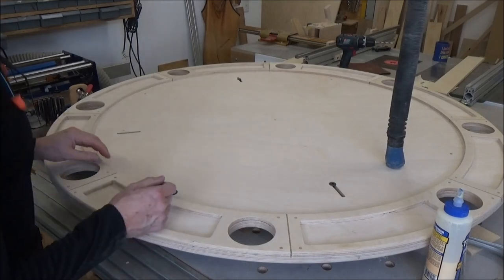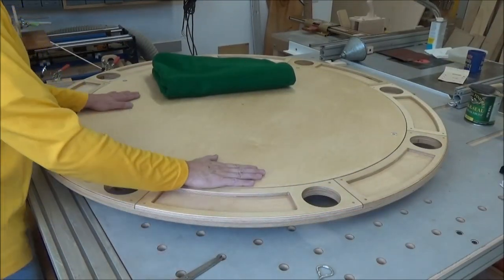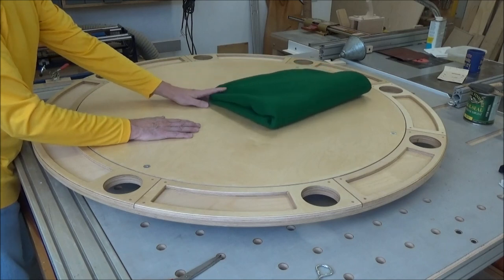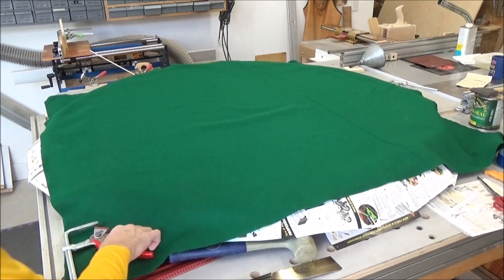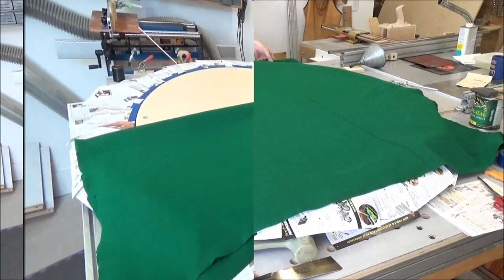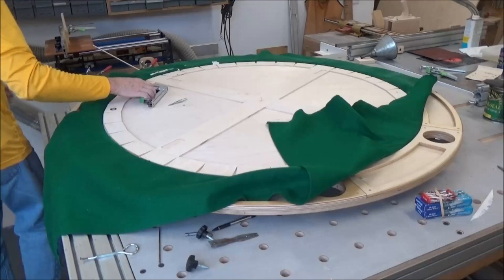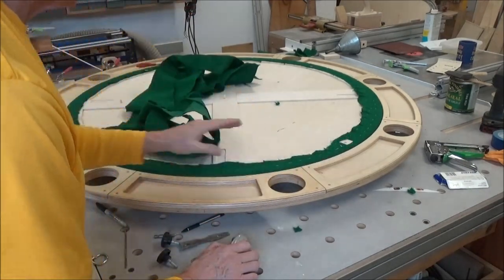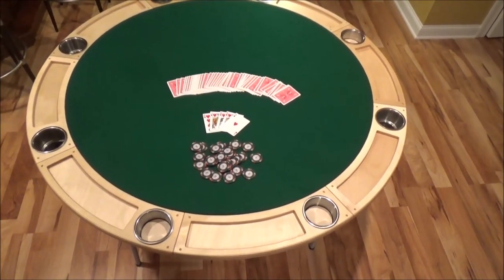08 Poker Table Top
Putting the final touches on the top. This project turned out great.